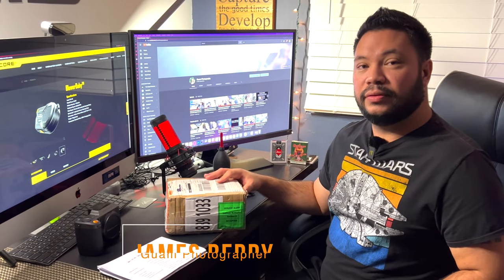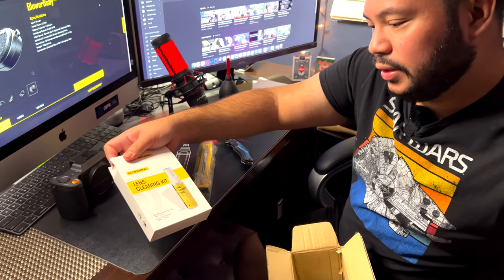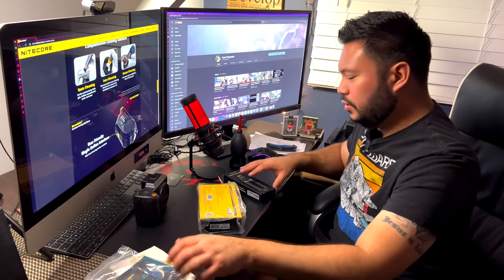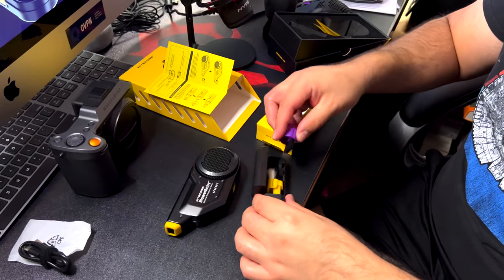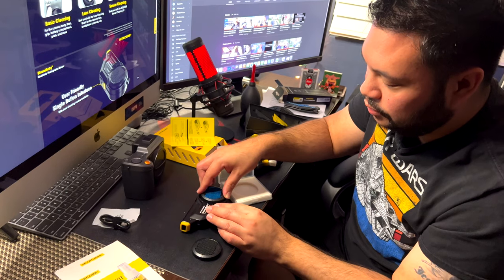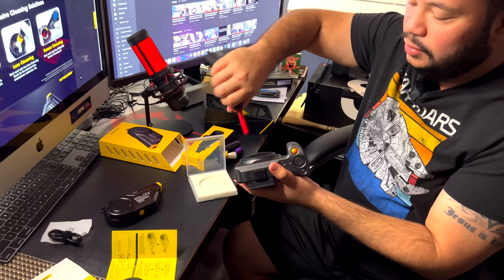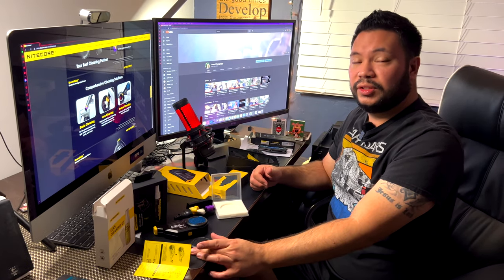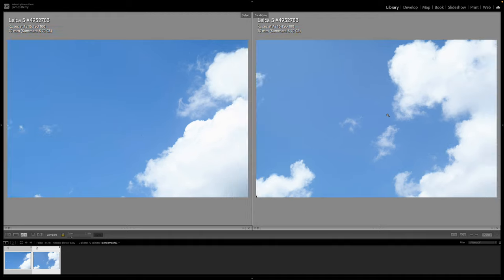Unboxing of the Nitecore BlowerBaby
Nitecore was able to send me a Blower Baby kit, with sensor cleaning filter, camera cleaning pen kit, and lens cleaning kit. I unbox the blower baby with additional products here in the youtube office, and use it on the Hasselblad X1D II. Later I use the blower baby on the Leica S 007 to see if it can take out stubborn dust spots at f/16.

Camera used to Film: iPhone 13 Pro Max with Holllyland Lark 150

Filmed by: Joyce Berry

Song: Dusty Decks - Ring Wear Saga